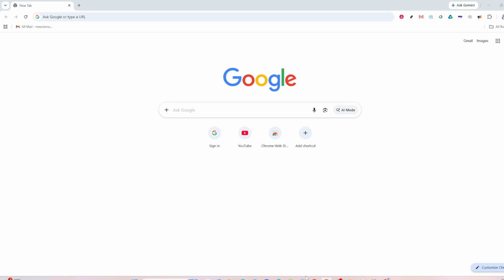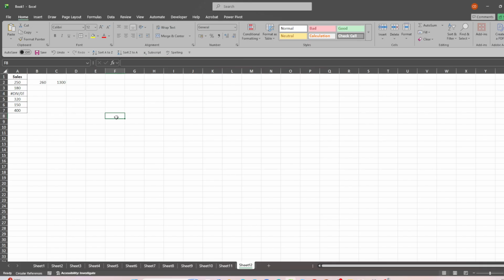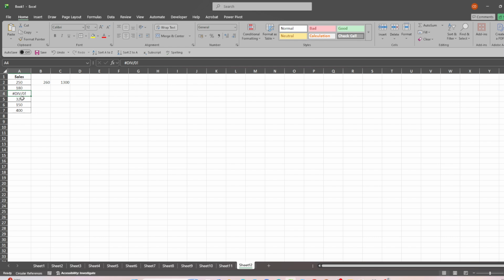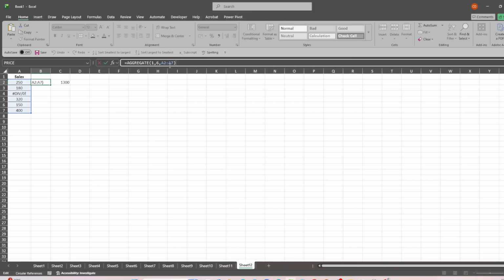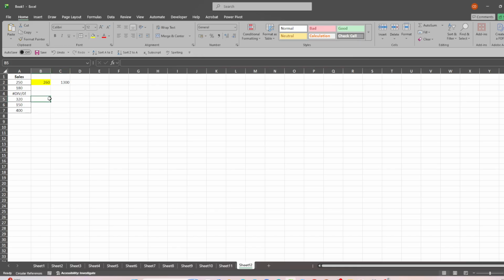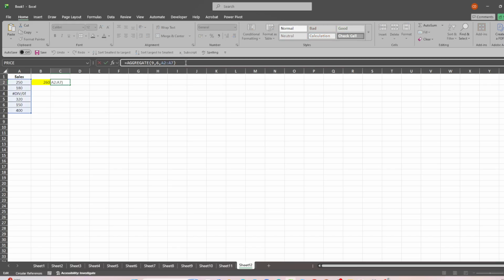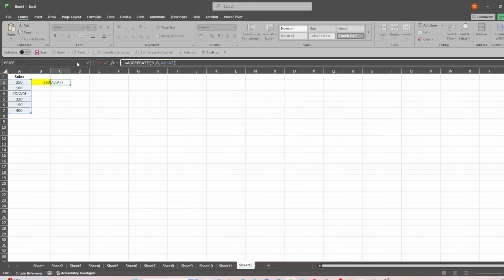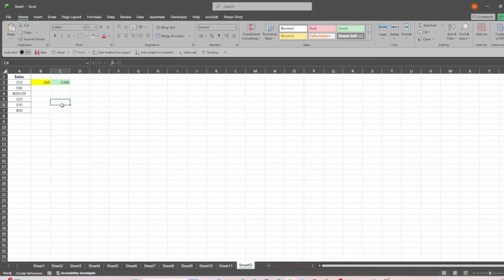How to Use the AGGREGATE Function in Excel [2026 Easy Guide]